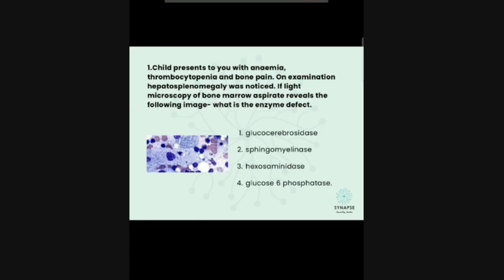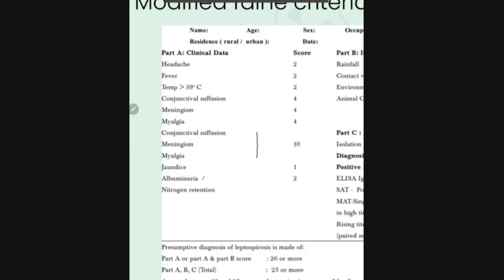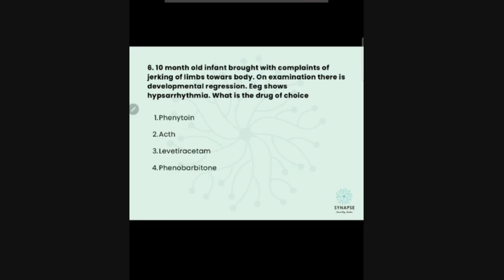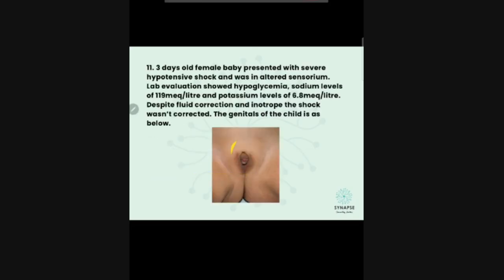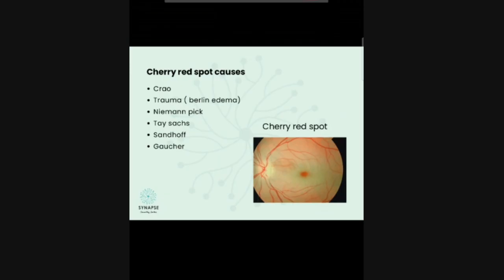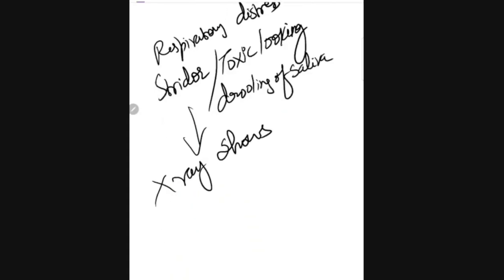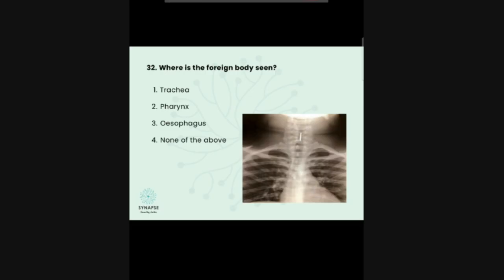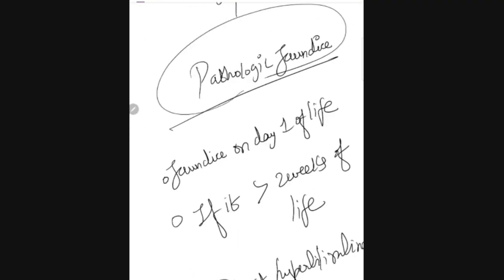NEET PG Rapid Pediatrics PYQ Revision | High-Yield MCQ by Synapse Sprint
🔥 Ace your NEET PG Pediatrics prep with this Rapid Revision Sprint!

In this video, we quickly go through high-yield Pediatrics PYQs (Previous Year Questions) with smart explanations, memory aids, and key one-liners — perfect for last-minute revision.

Whether you’re targeting 650+ or just polishing your weak areas, these rapid-fire MCQs are what you need in the final lap!